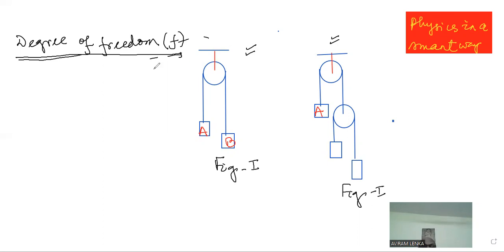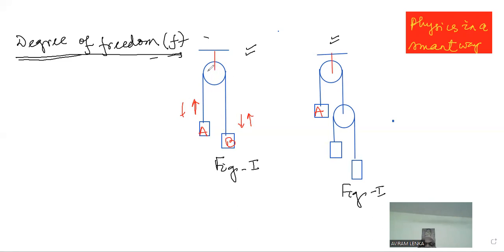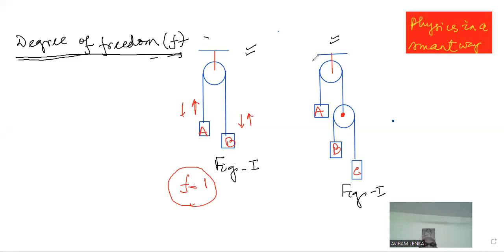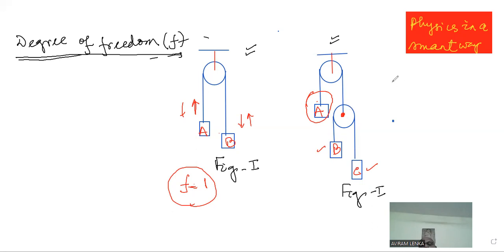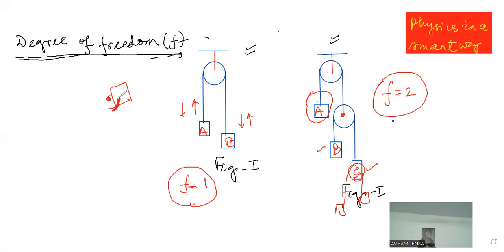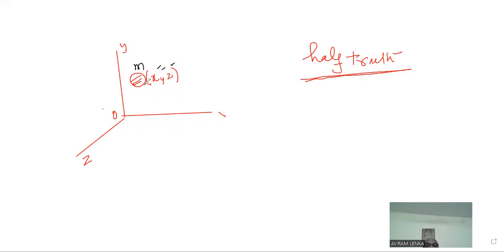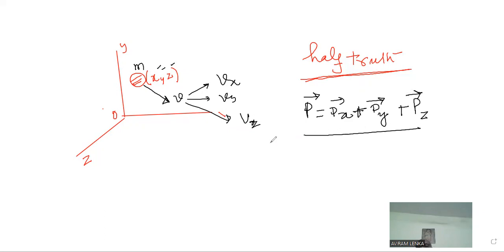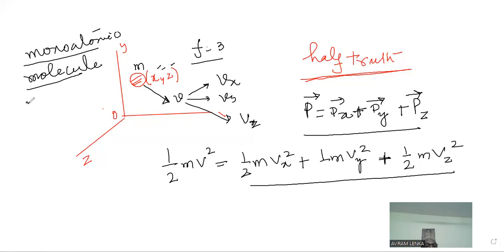HEAT & THERMO- DEGREE OF FREEDOM 1